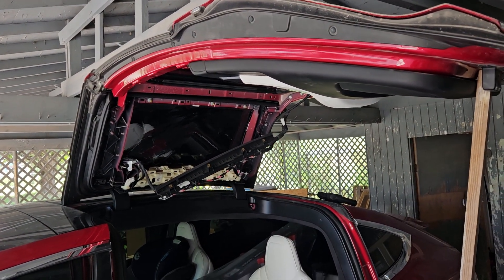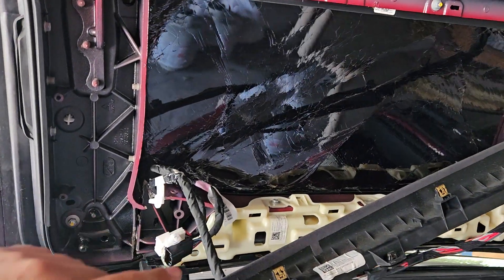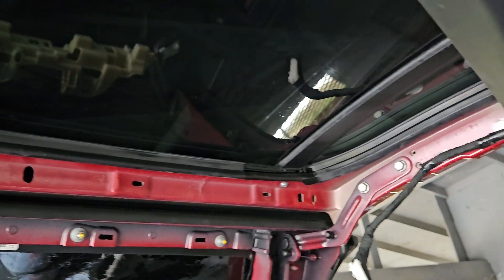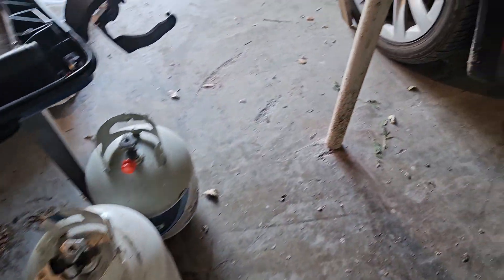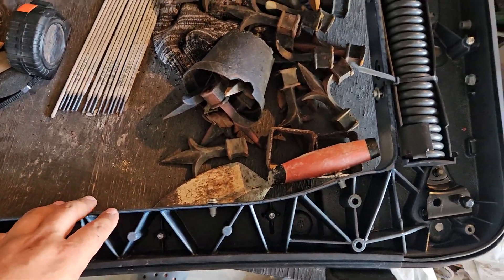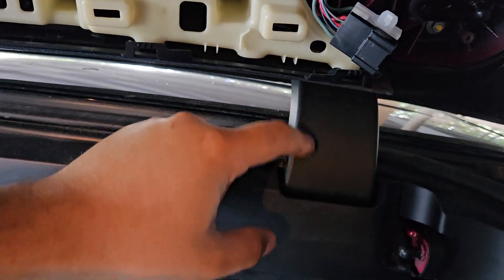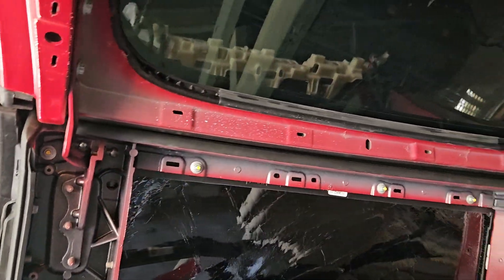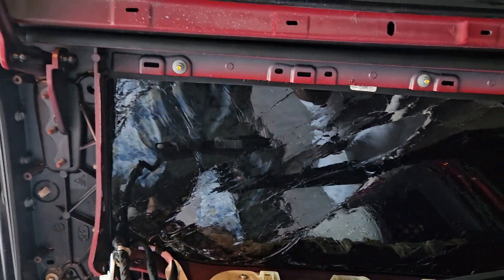Repair 2018 Tesla Model X Falcon door bent part 1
Quick video how to start the repair for falcon door replacement frame top side and glass, hinges and actuators

Disassembly of the whole door is required

Don't break any tabs to ease reassebly..

Keep bolts organized if you don't remember how to out back

Intermediate repair. Takes about 7 hrs